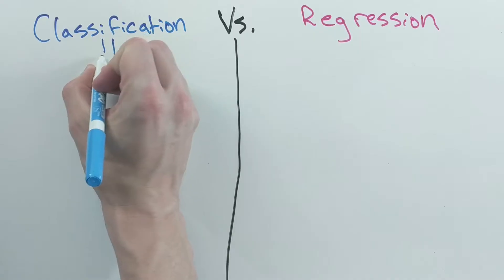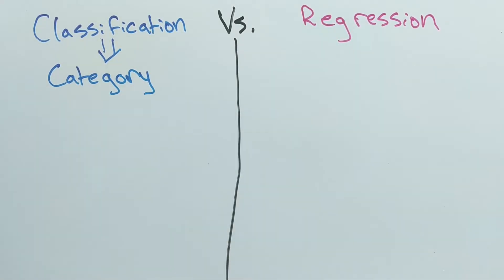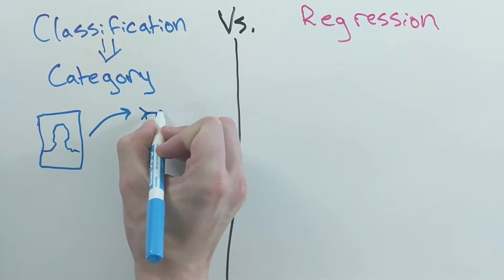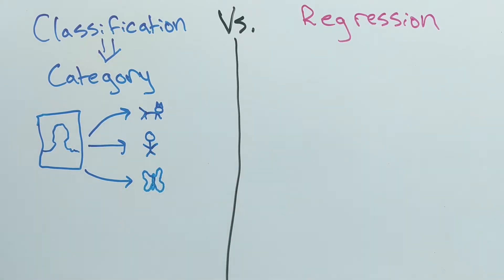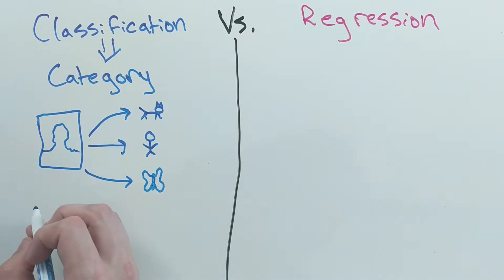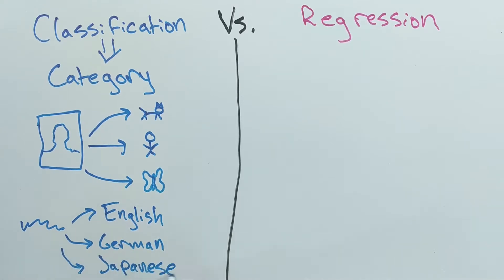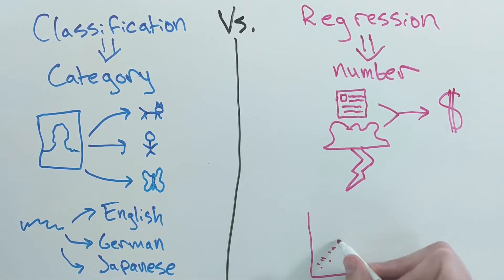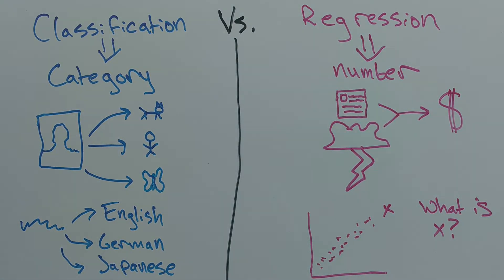Classification Vs. Regression in one minute.